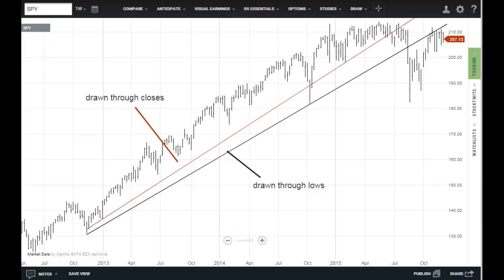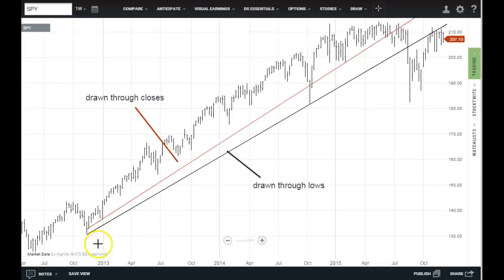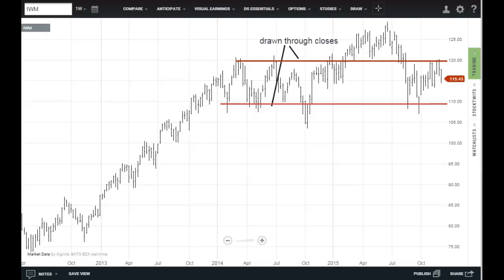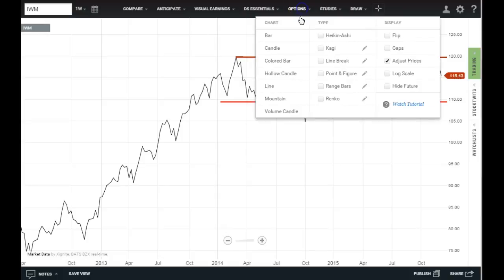Less is More